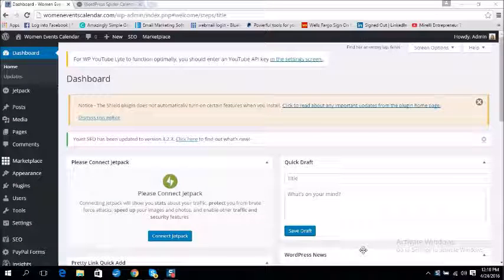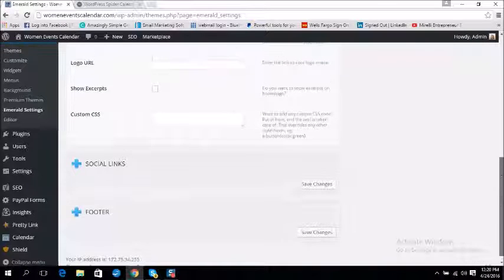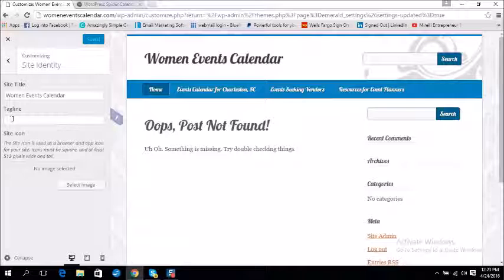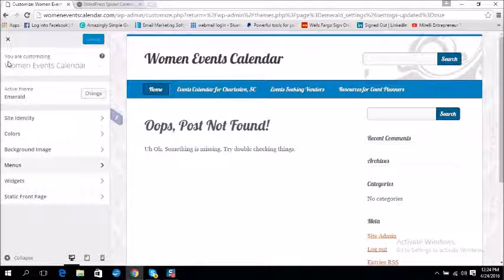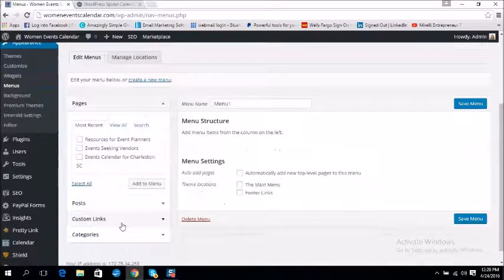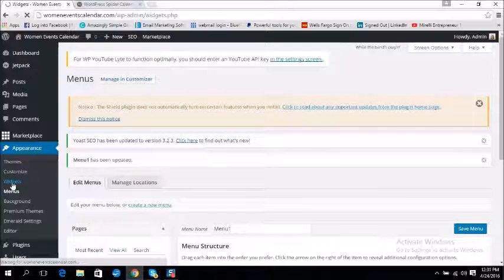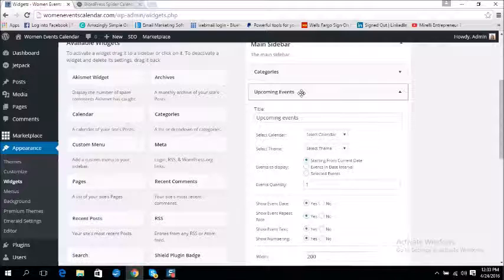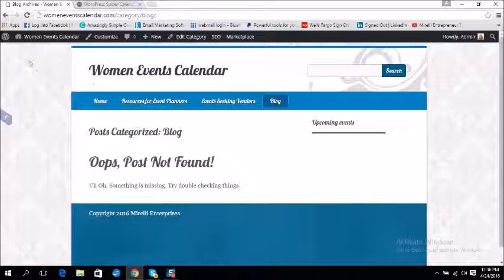Customizing Your Theme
Each theme allows you to customize various options on your site. Each theme is different. Here's where you find the options for your theme.